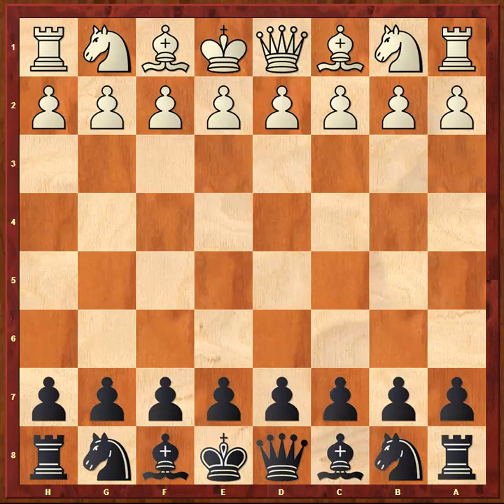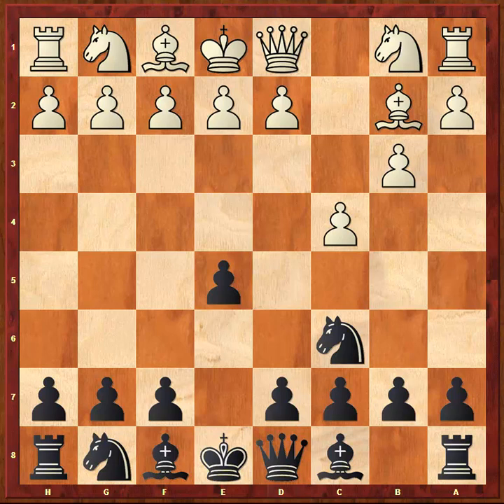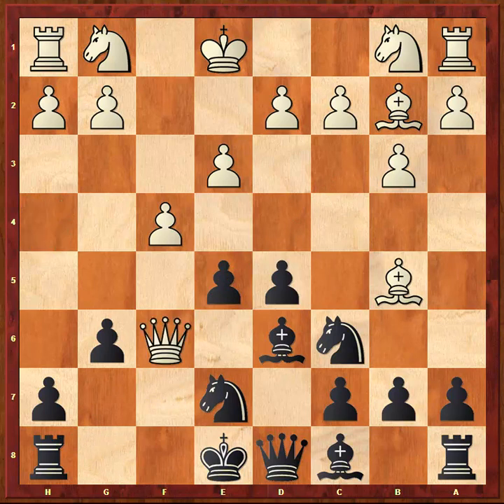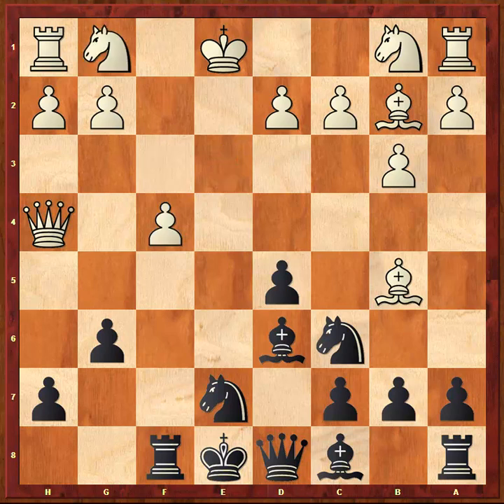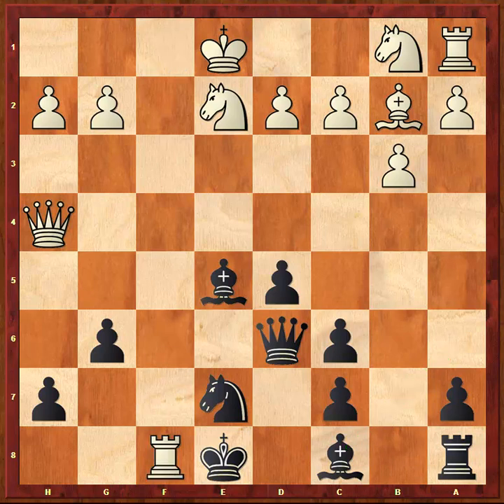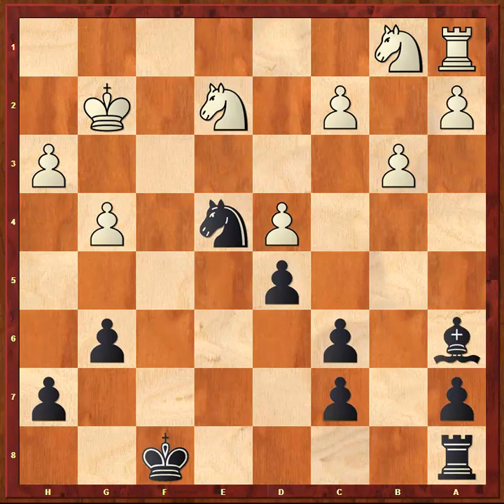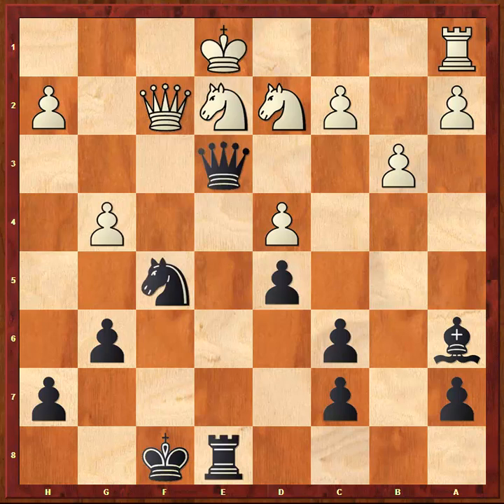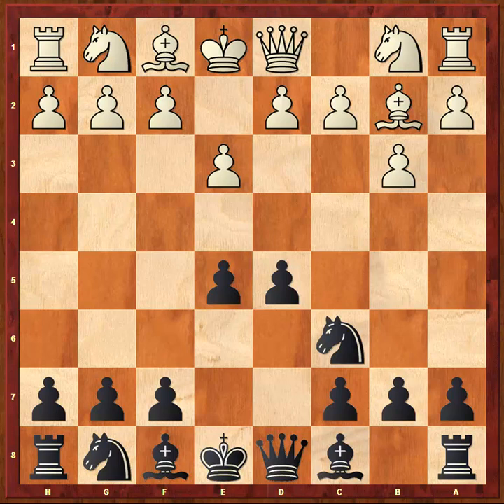GB Ch 2014 Aberystwyth Rd 6 Game of the Day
Marcus Harvey v GM Chris Ward